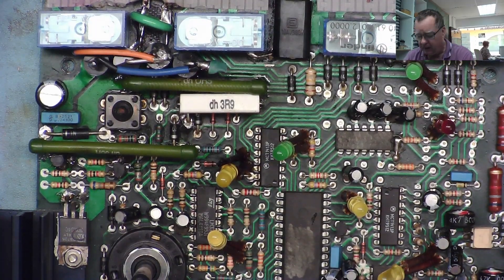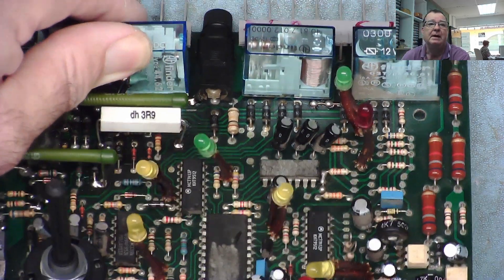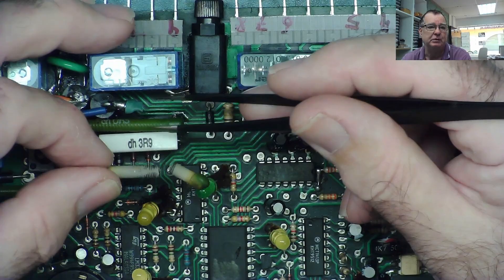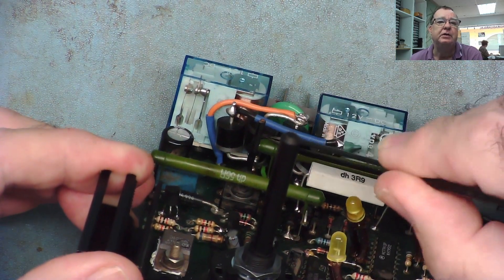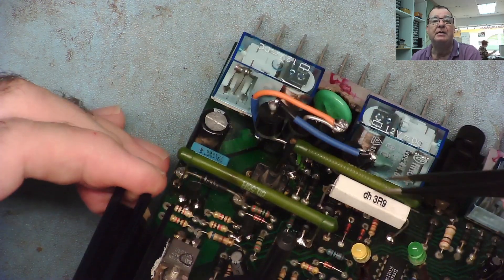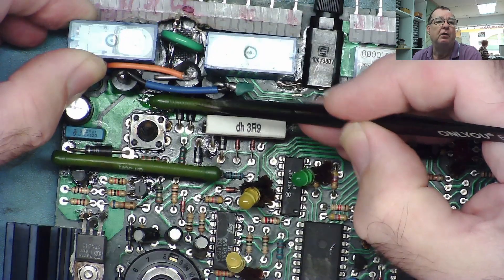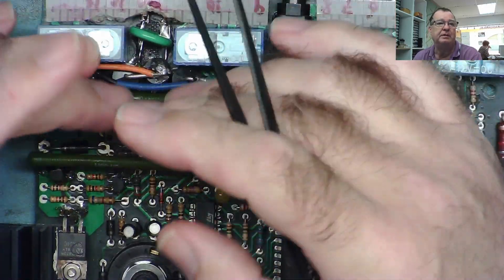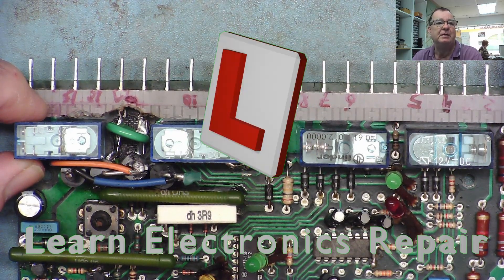Industrial Electronics Repair Use Basic Electronics Knowledge To Fix Just About Anything REPRISE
LER #315 In this short video I complete the repair to the Emergency Backup Power controller PCB - I'll show you how I managed to suubstitute the SPST replay with a SPDT of the same voltage rating, because i could not get one of the original type, and how I replaced the bridge rectifier where the PCB was badly damaged.

DM40C
Aneng AN870 (Same as Zoyi ZT219)
Zoyi ZT-DQ02
WinAPEX 268B Clamp Meter
VC480C+ MILLIOHM METER
MESR-100 ESR METER
XC6013L CAPACITOR METER
FNB58 USB ANALYZER
4KV Breakdown Tester
LED Backlight Tester
NI-210SC Curve Tracer
NI210SJ (cheaper option but watch my review)
PCI POST ANALYZER
FNIRSI 1014D SCOPE
NPS3010W 30V 10A PSU
Nice-Power Dual 120V 3A PSU
HR1520 Pro Short Killer
KSGER T12 Soldering Station
AIFEN-A9 PRO Soldering Station C115/C210/C245/C470
C470 Soldering Iron & Tips
QUICK 861DW
PROS'KIT SS-331H
Sequre HT140 Hot Tweezers
KADA 853B Preheater
FNIRSI SWM-10 Spot Welder
INFIRAY P2 PRO IR CAMERA + MACRO LENS
TOOLTOP ET13S THERMAL CAMERA METER
ET13S MACRO LENS
Trinocular Microscope
TOMLOV TM4K AF FLEX
TL866 II+ PROGRAMMER
NC-559-ASM FLUX
DESOLDER BRAID (I use size 8045)
HX-T100 SOLDER
ESD-11 TWEEZERS

Richard